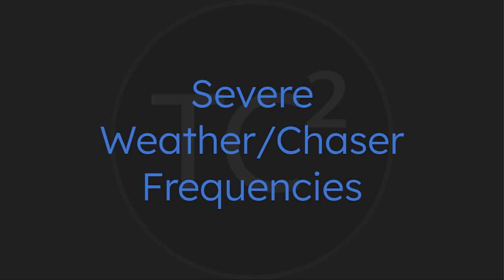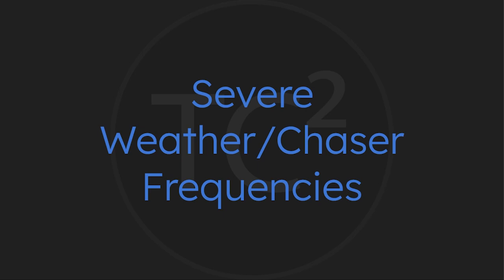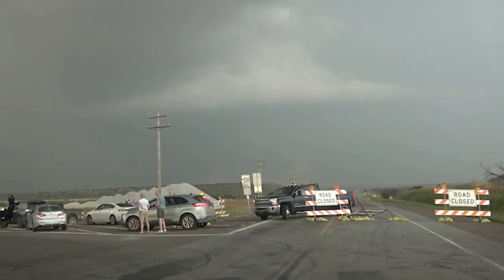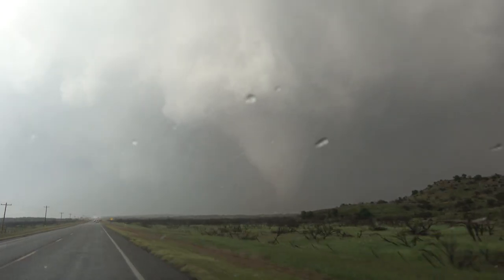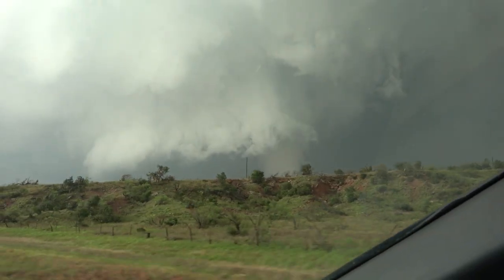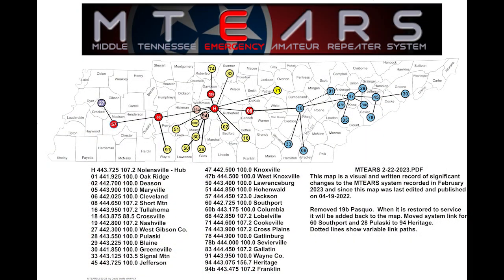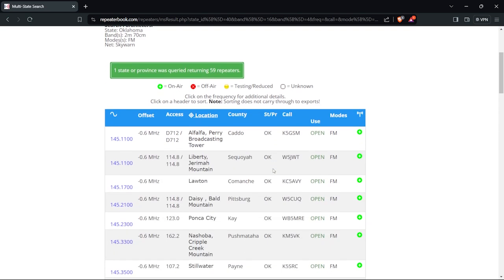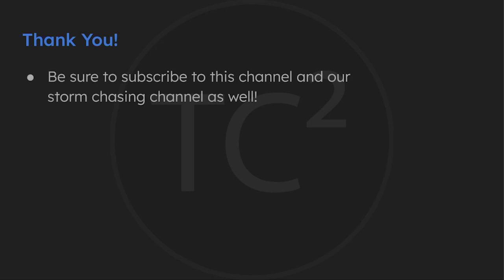Severe Weather and Storm Chaser Frequencies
Today's video will go over a question a viewer had regarding storm chaser frequencies. I'm currently out chase and this is a good opportunity to go over this and provide some examples.